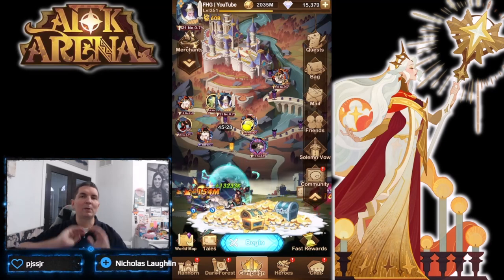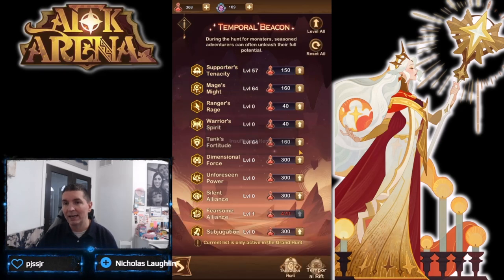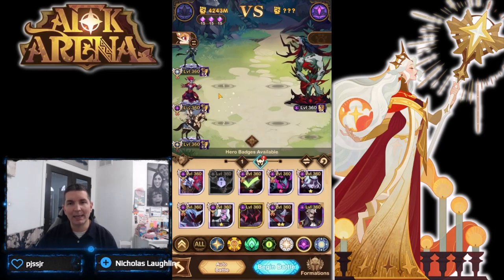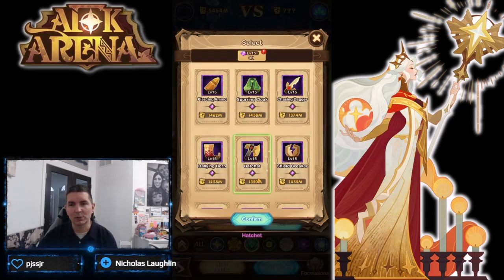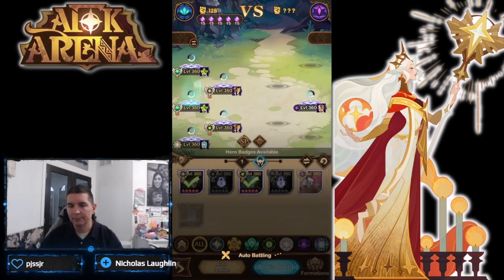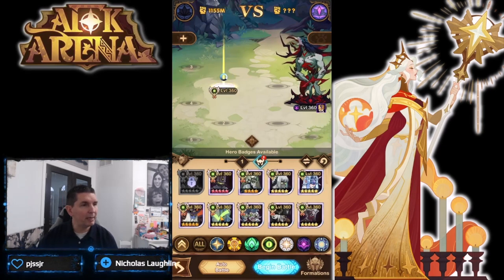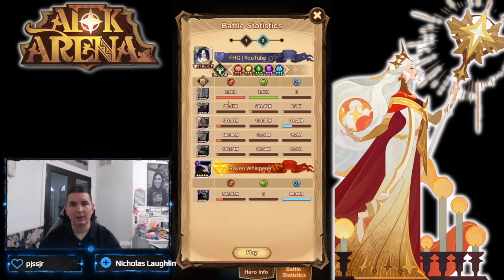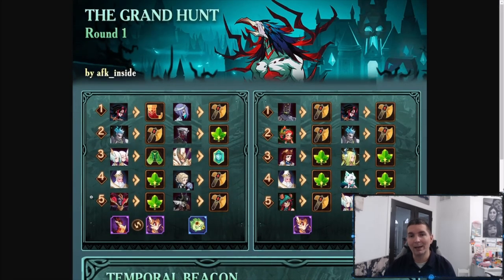GRAND HUNT ROUND ONE! [FURRY HIPPO AFK ARENA]